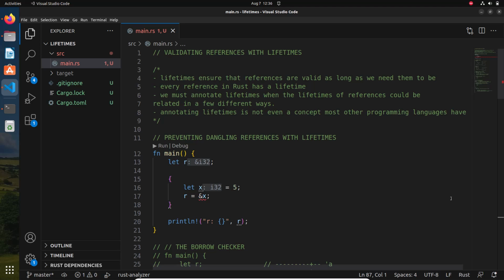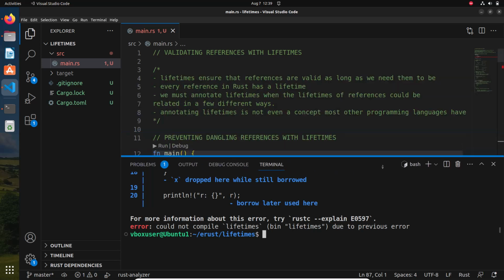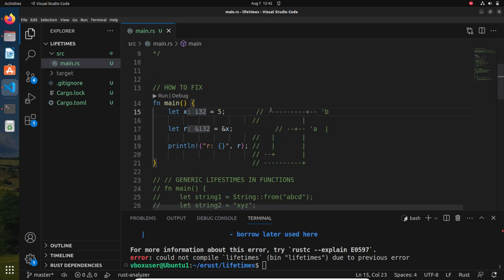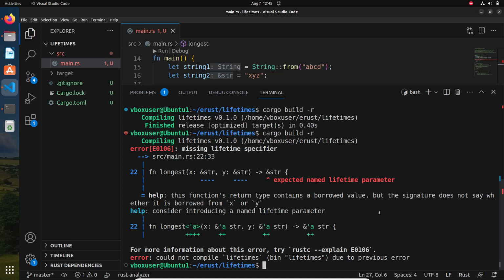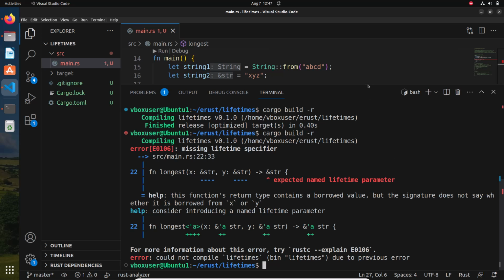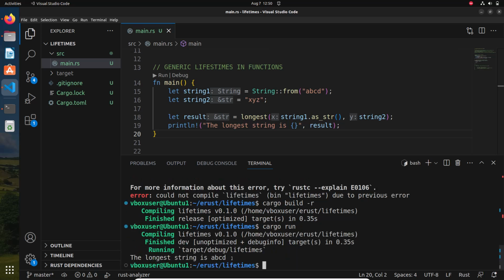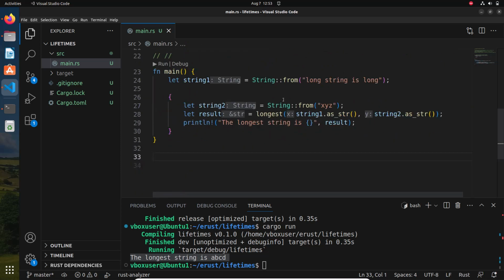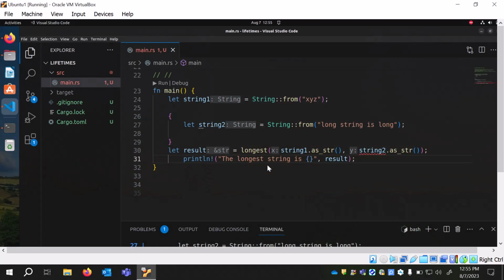Generic Types, Traits, and Lifetimes: #3: Validating References with Lifetimes (Part 1)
Continuing further on exploring the 10th chapter of Rust lang book, here we talk about Traits in Rust. In this video we talk about: Traits as Parameters, Trait Bound Syntax, Specifying Multiple Trait Bounds with the + Syntax, Clearer Trait Bounds with where Clauses, Returning Types that Implement Traits and Using Trait Bounds to Conditionally Implement Methods.

Chapters:
0:00 - Intro to Lifetimes
1:47 - Validating references
3:41 - Preventing dangling references
6:38 - Generic lifetimes in functions
11:03 - Lifetime annotation syntax
12:46 - Lifetime annotations in fun. signature
15:25 - Outro